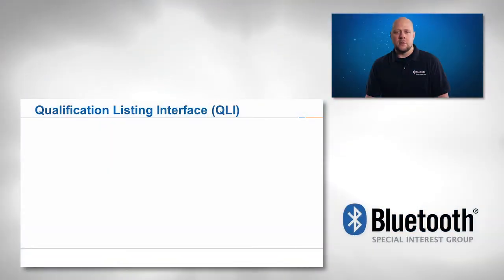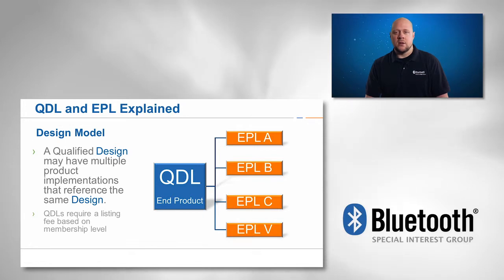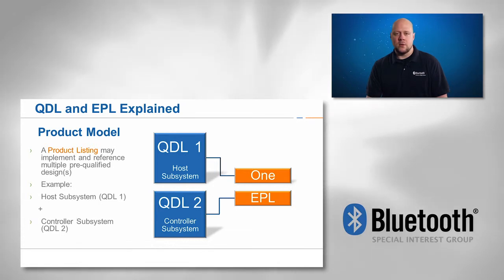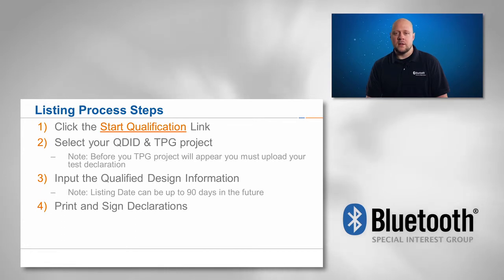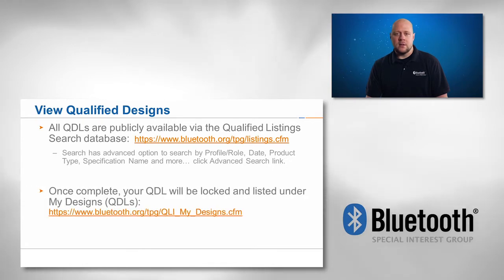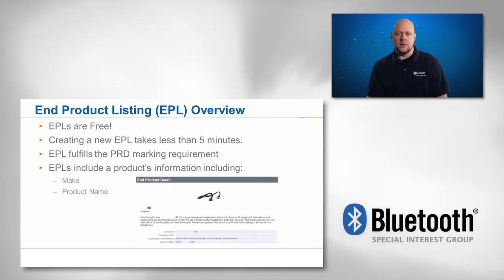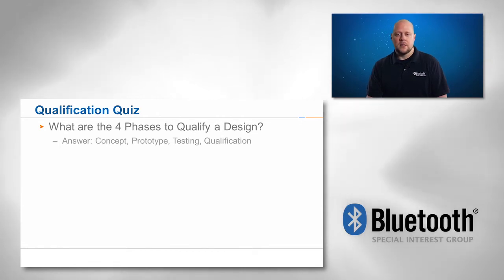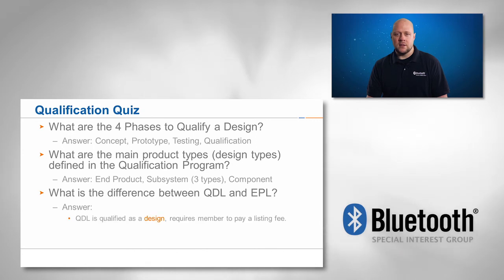Bluetooth Qualification | Ch. 4: Listing Compliance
Tim Eichelberger from the Bluetooth SIG goes over the steps needed to complete the Qualification Listing process.